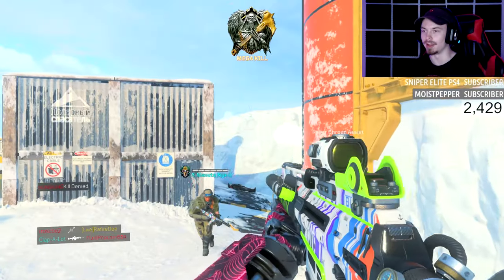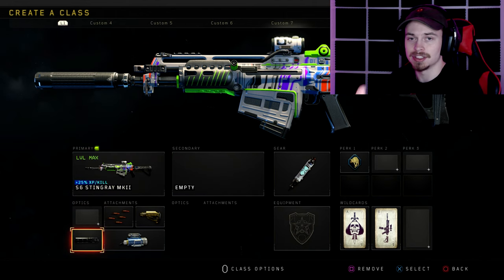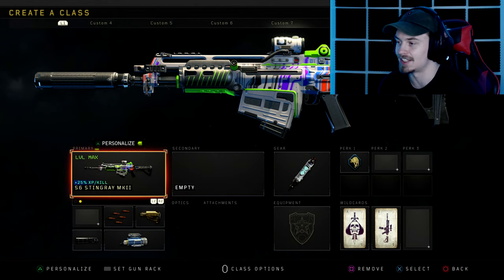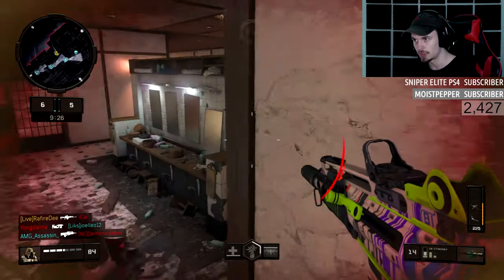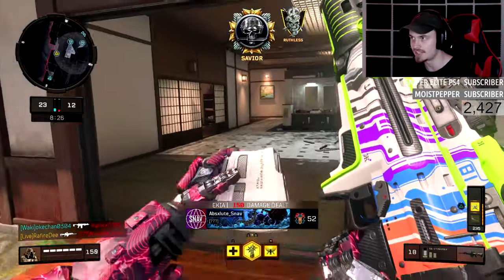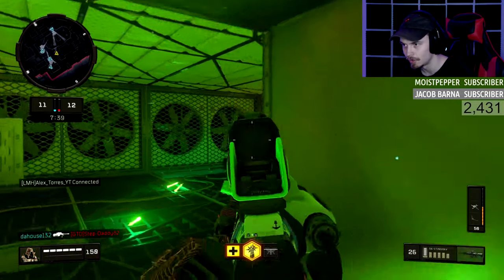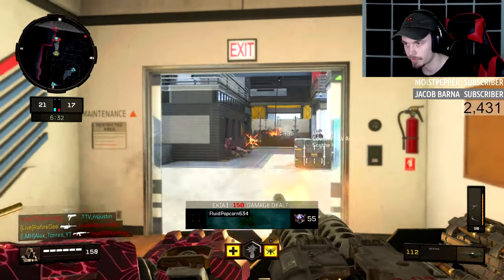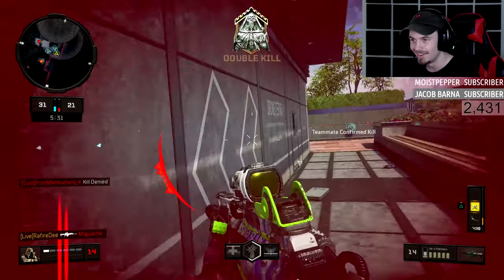NEW S6 STINGRAY MK2! (Best Class + Nuke) Black Ops 4!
Want to be notified when i post my next video or go live?